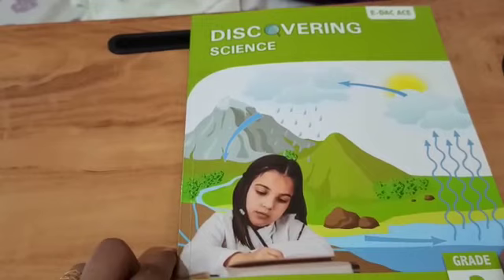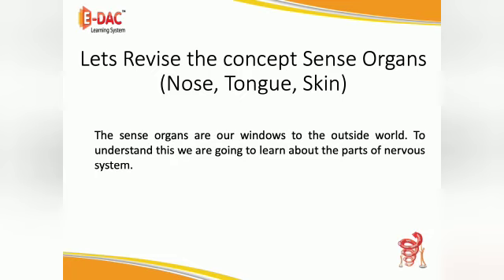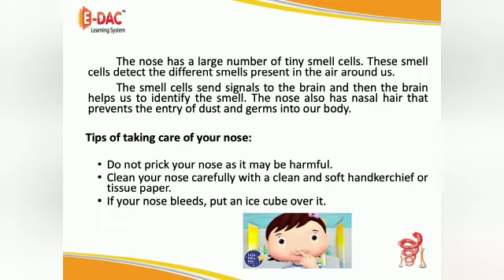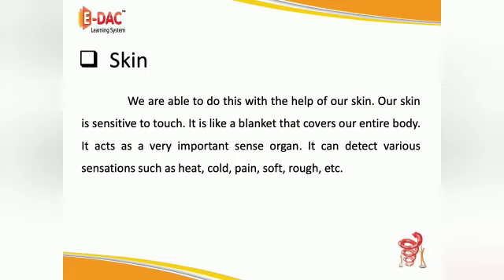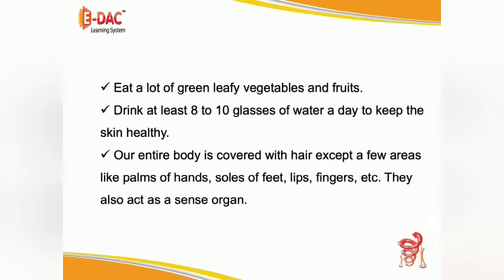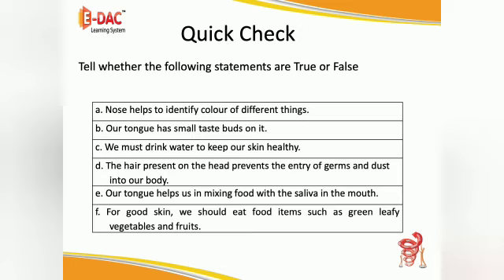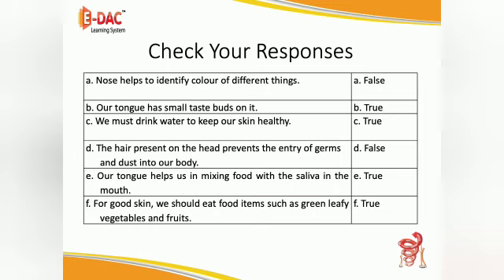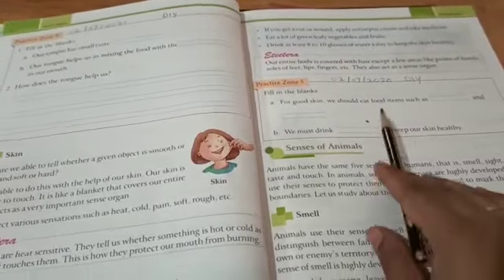Grade 3 science lesson 1 part 2 Sense organs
Lesson 1 part 2 Sense organs
Explanation